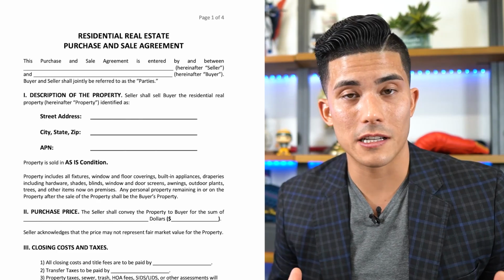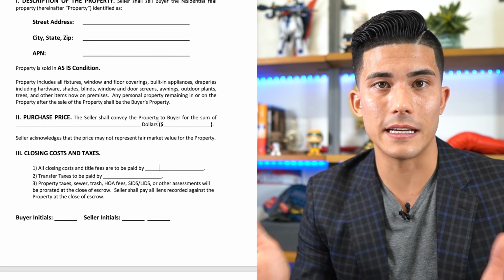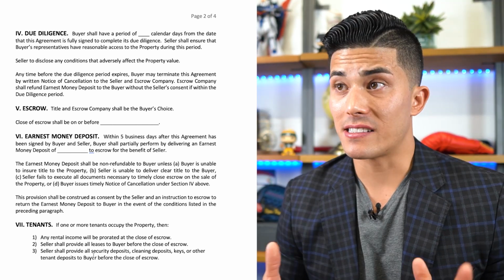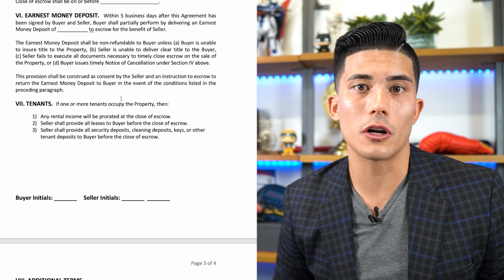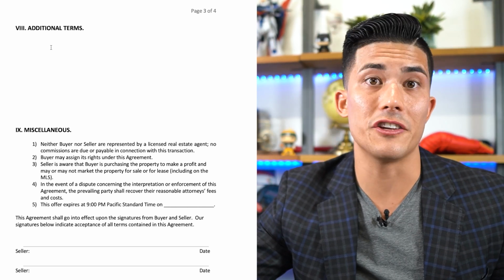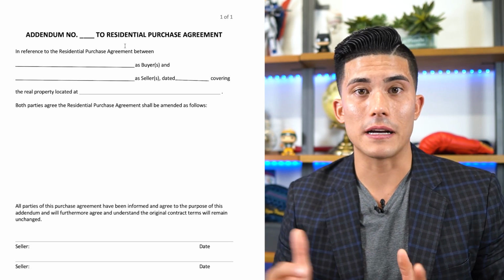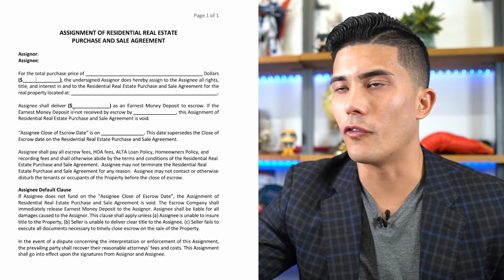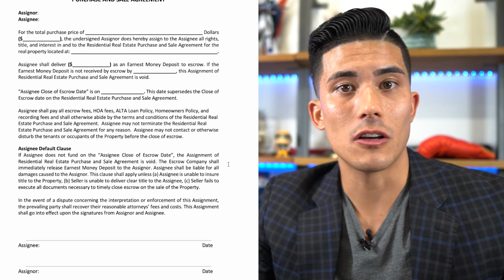Real Estate Contracts Explained | How To Properly Fill One Out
Many people are intimidated about filling in a real estate contract because they don’t understand it. You don’t need to be a licensed Realtor in order to fill out a contract. In this video I’m going to teach you how step by step.

Get access to our community, coaching, courses, and events at Wealthy University

Get high quality, motivated seller leads, on autopilot for your real estate business.

Once you do that you’ll notice three different contracts. The first is the Residential Real Estate Purchase and Sale Agreement. This goes by many names such as “Residential Purchase Agreement (RPA)” “Purchase and Sale Agreement” “Real Estate Agreement”. They all mean the same thing. My contract is only three pages long and very self explanatory.

The second contract is the Addendum to Residential Purchase Agreement. You will use this anytime you make a change to your original RPA Agreement.

The third contract is the Assignment of Residential Real Estate Purchase and Sale Agreement. This is also known as an “Assignment Agreement” or the “Wholesale Fee Agreement”. If you decide to wholesale this property to someone else, this is what you will use.

The video goes through each of these contracts line by line. These are the three most used contracts you need to get started. I have many types of contracts and agreements that we give my students in my coaching program.

If you’d like more information on that, you can apply at futureflipper.com